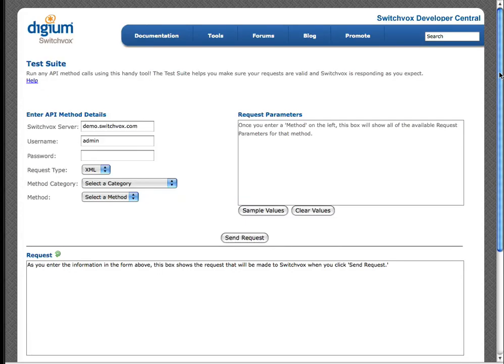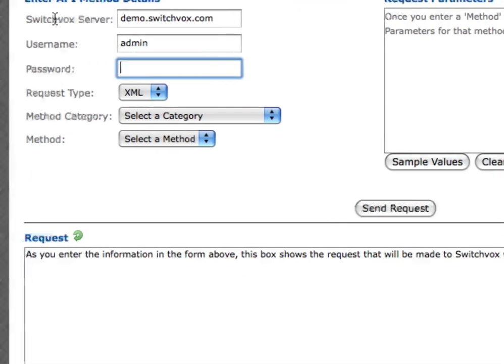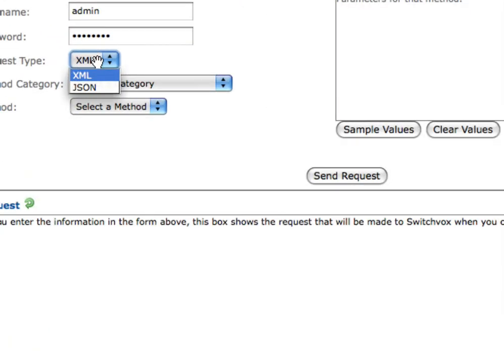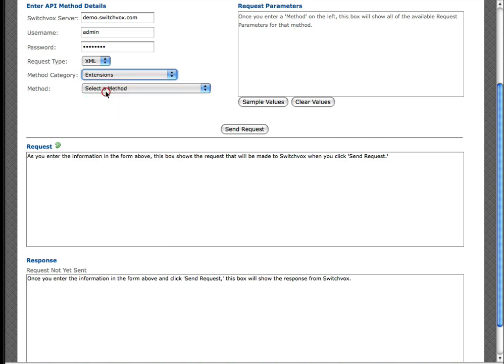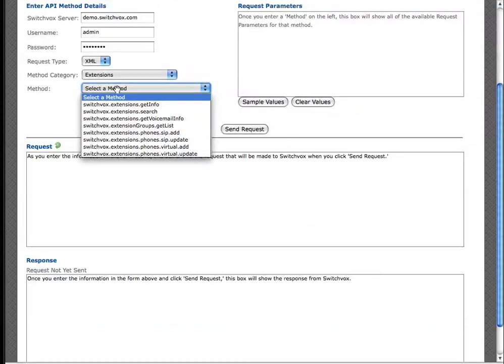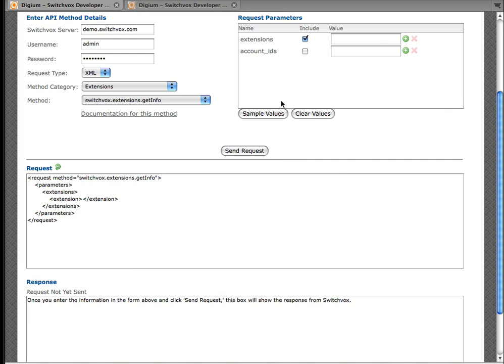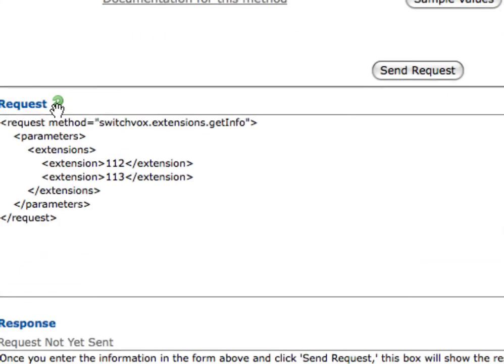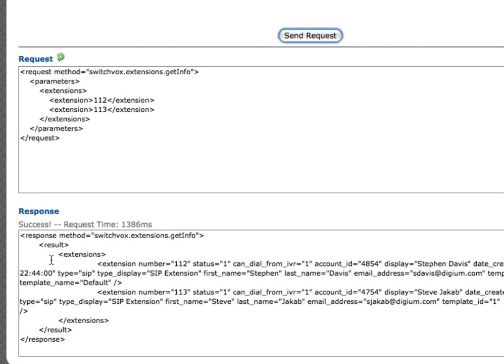Switchvox Developer Central Test Suite Quick Tour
A short video tour showing the test suite tool inside Digium's Switchvox Developer central. Learn how easy it is to use the test suite to see the requests and responses to and from your Switchvox SMB phone system using the Extend API, new in Switchvox SMB version 4.0.

Digium is the creator and maintainer of Asterisk, the world's most popular open source telephony project. Switchvox is Digium's line of small and medium business IP PBX systems built using Asterisk.